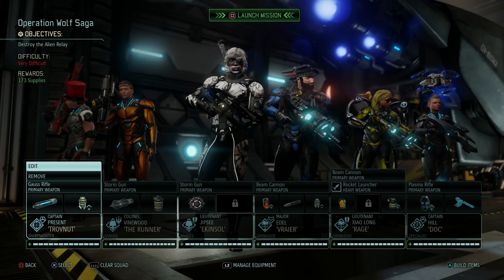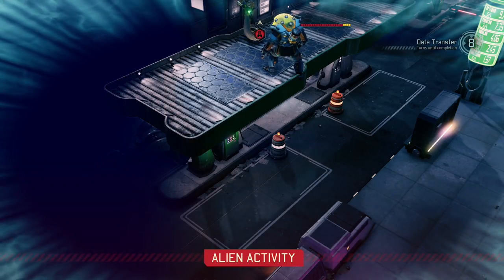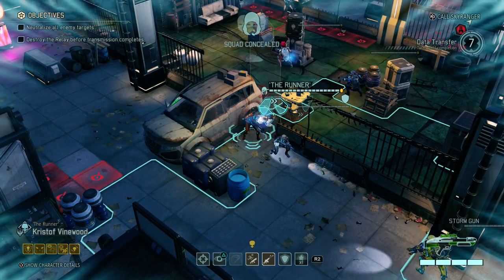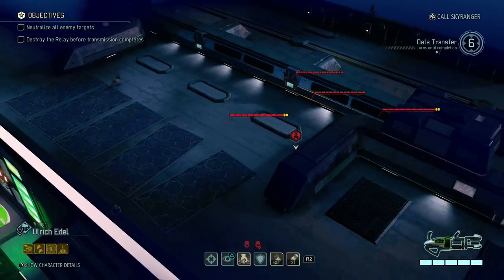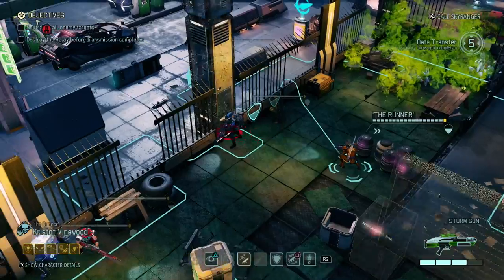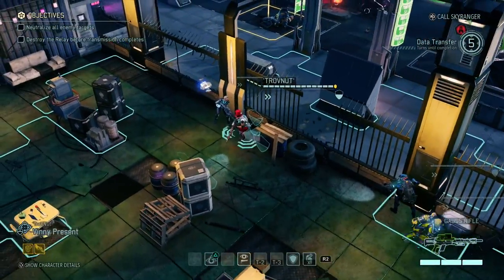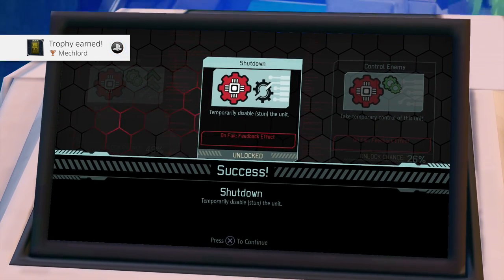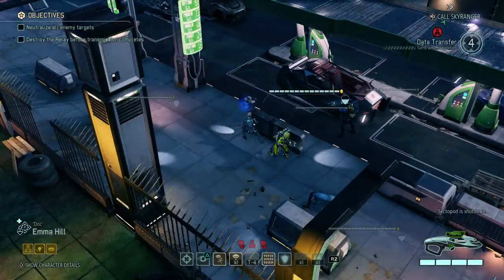Sectopod Patrol - XCOM 2 Commander Part 25 - Let's Play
We face one of the strongest enemy types in the game and then something wonderful happens.